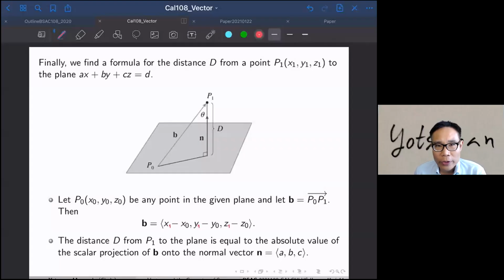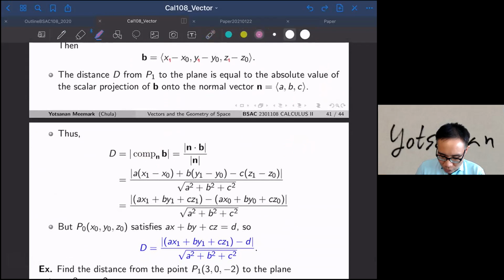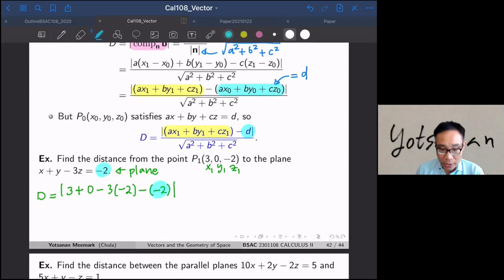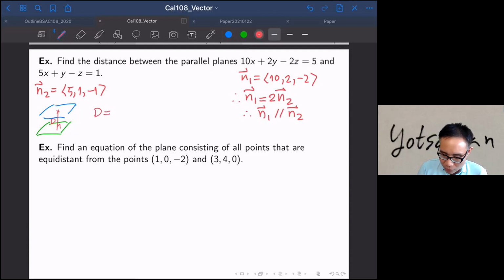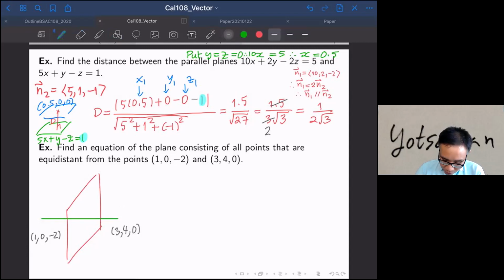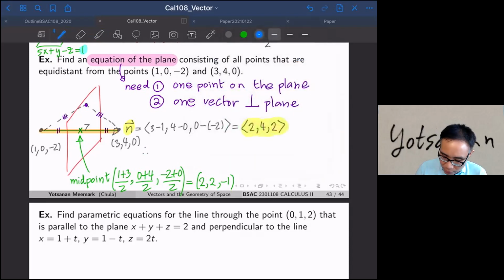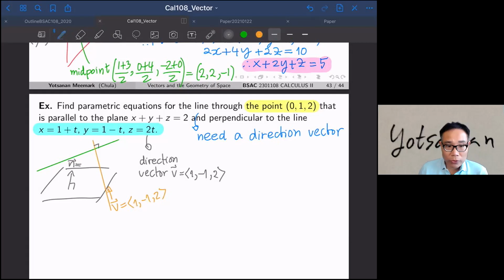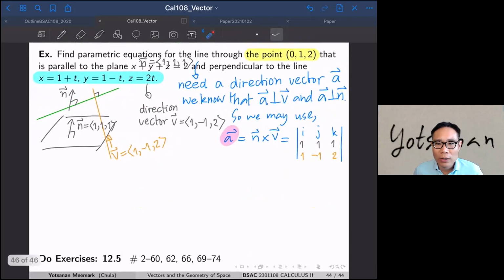05 Distance between points and planes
Distance between points and planes